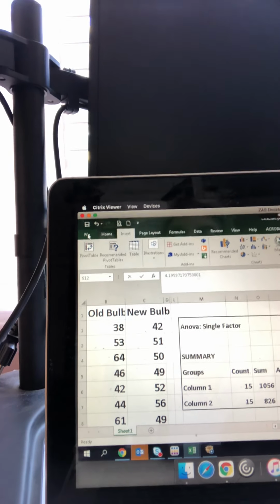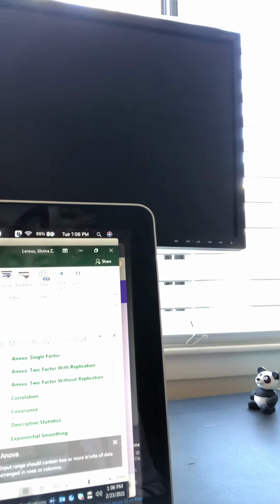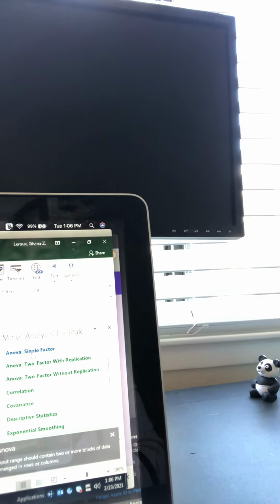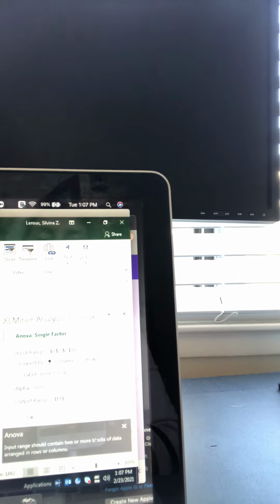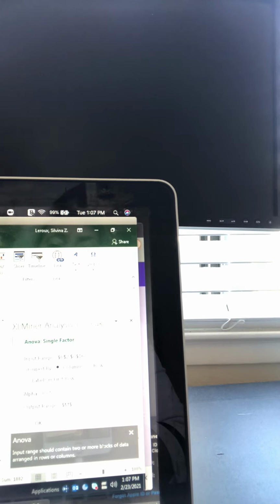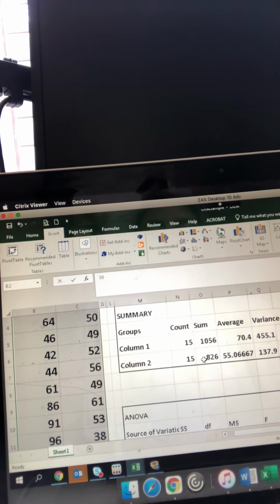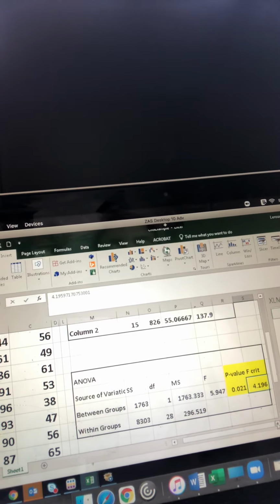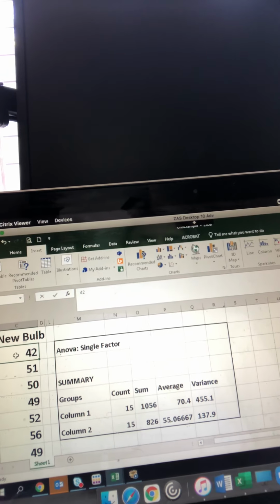Business Statistics - Module 12 - ANOVA Testing